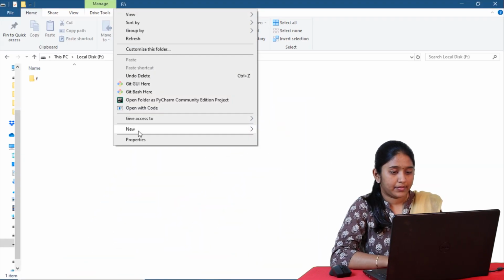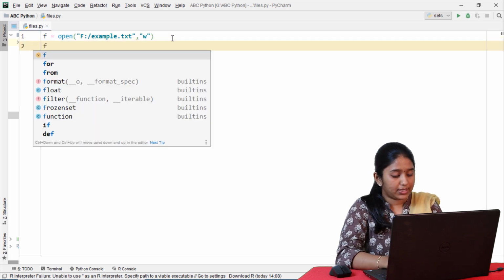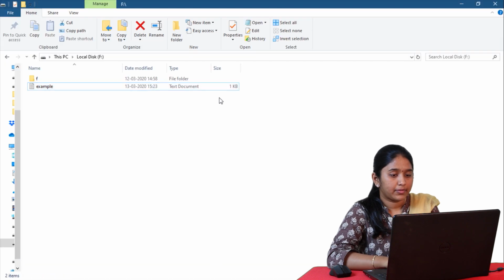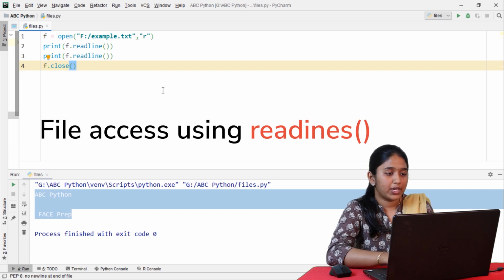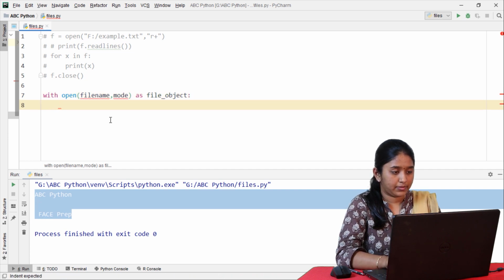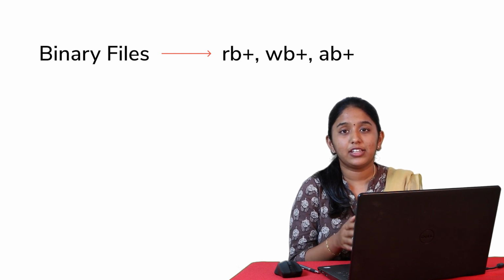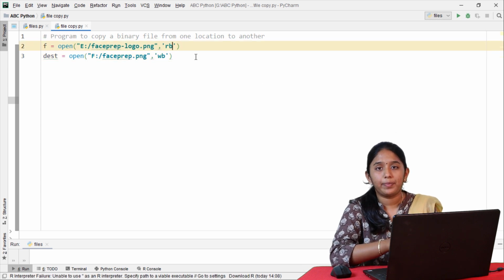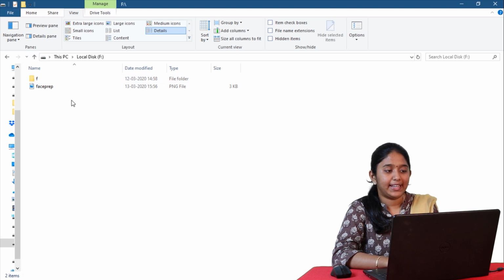File Handling in Python | File Operations in Python | #21 ABC Python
In this video, we will learn more about File Handling in Python
• What is the use of File handling
• How to Write, Read, Open and Close files
• How to access files
• Program to copy a binary file from one location to another

For aptitude and programming preparation resources, recruitment drive updates, interview tips & tricks, come join the largest learners’ community on Telegram and WhatsApp and take your job preparation to the next level.